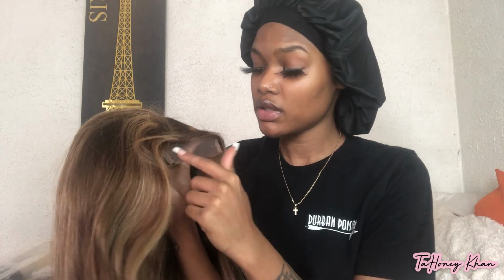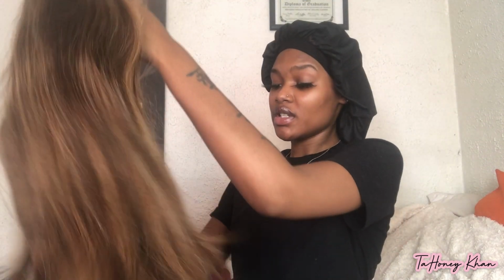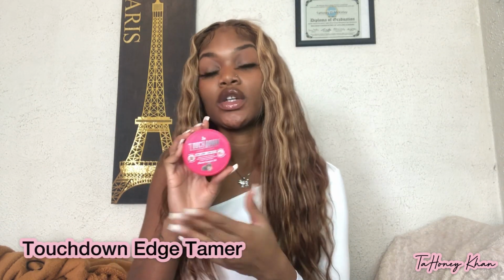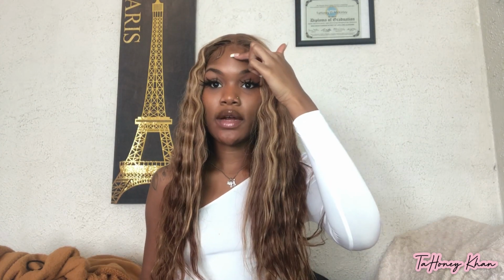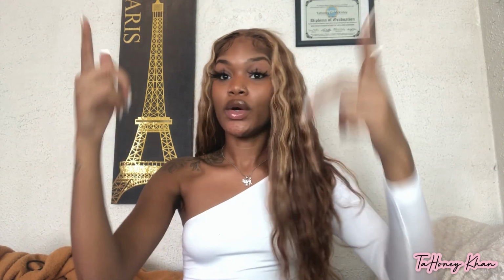INSTALLING A CLOSURE WIG FROM JURLLYSHE.COM ft. Touchdown Edge Tamer 😍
SC- tahoney1

USE Special Code get Extra $10 OFF: TaHoney Khan

Hair details: 150% Density  Piano Color Lace Part Wig 22inch

2. Down to $1.99
3.Time: 25. Nov-28 Nov.

➤Welcome to follow Jurllyshe socials